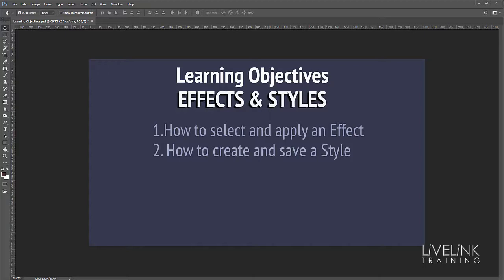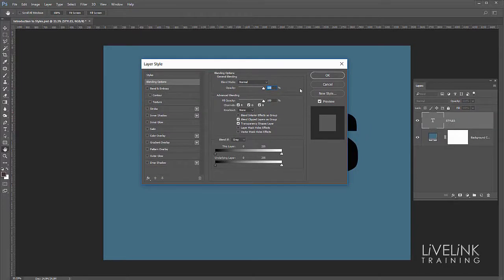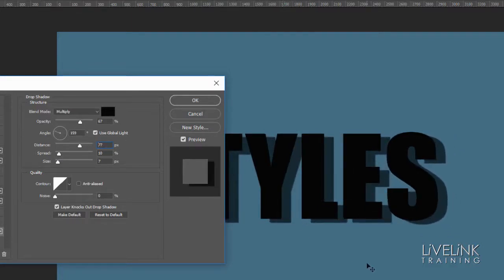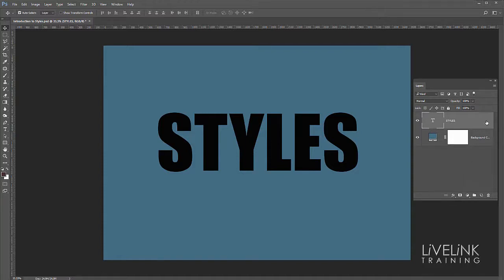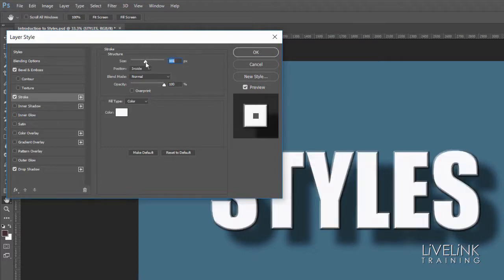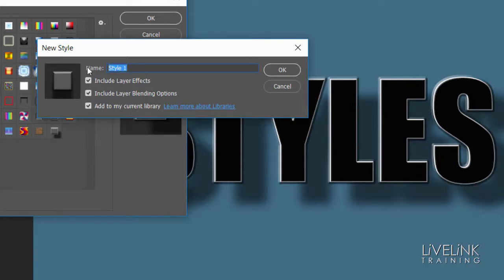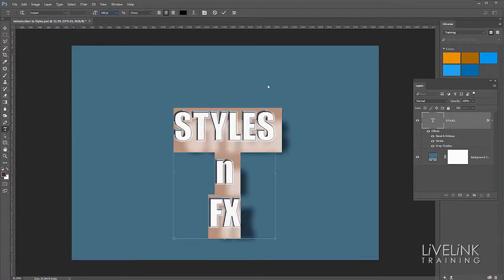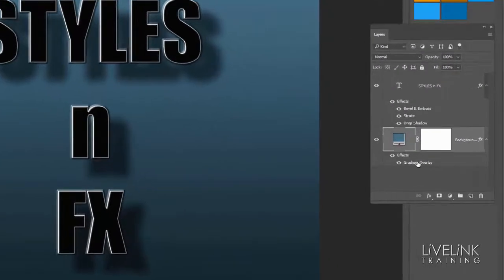Effects and Styles: Photoshop Beginners Essential Skills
In this video we take a look at adding Effects and Creating and saving Styles.